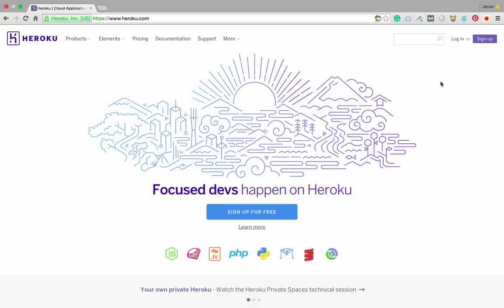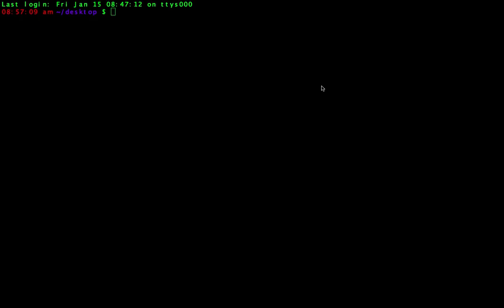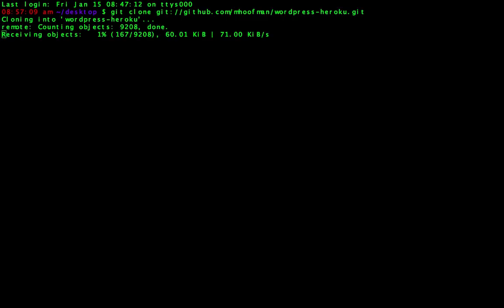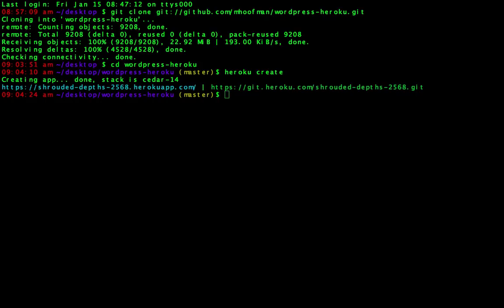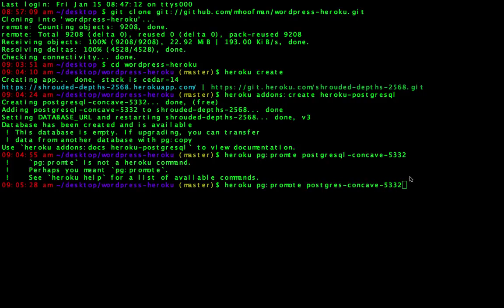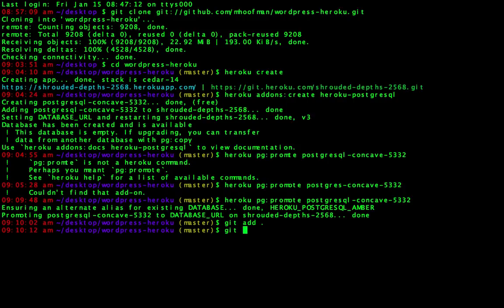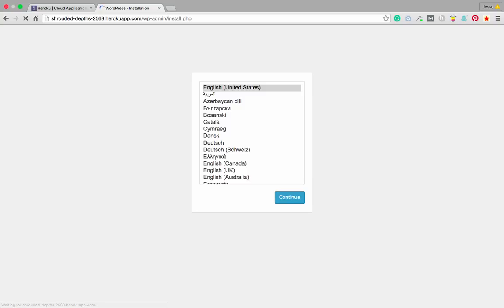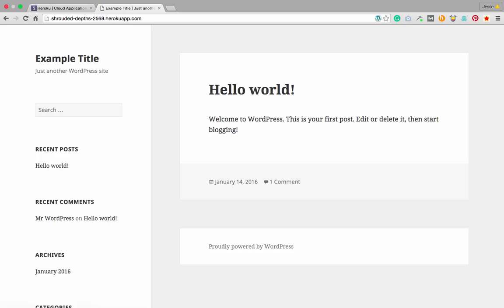HEROKU + WORDPRESS = FREE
Heroku is awesome and they're nice enough to give you the ability to host your websites there for free.

Instructions:
1) Open console.
2) Run: git clone git://
3) Run: cd wordpress-heroku
4) Run: heroku addons:create heroku-postgresql
5) Run: heroku pg:promote HEROKU_POSTGRESQL_INSTANCE (where HEROKU_POSTGRESQL_INSTANCE) is the result of the create code you ran before.
6) Run: git push heroku
7) Wait.
8) Navigate to website.
9) Go through instructions.
10) Done.